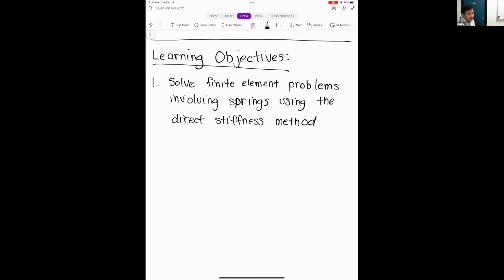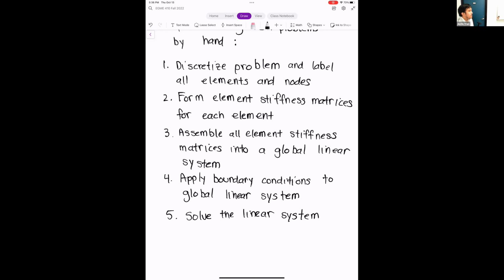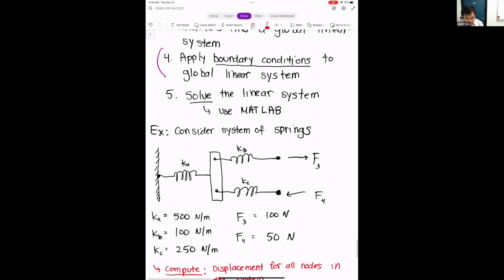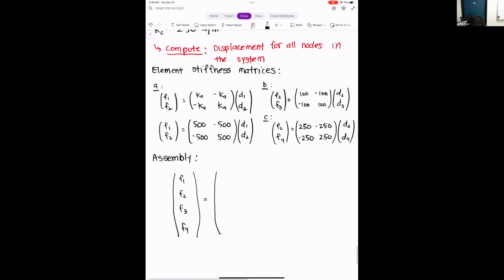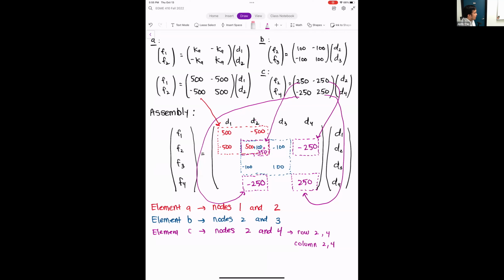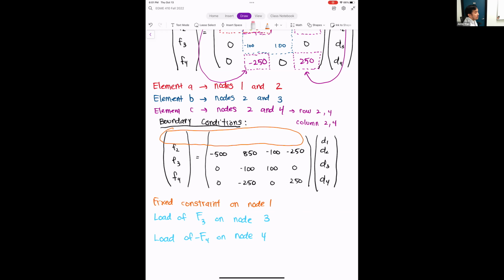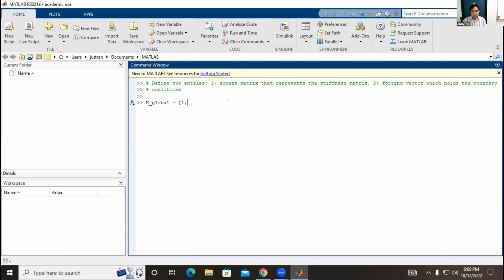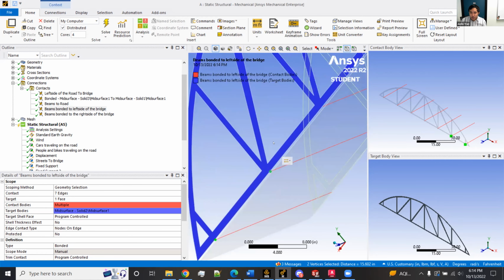EGME 410 FALL 2022 Week 8 Lecture 2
Week 8 - Lecture 2: Direct Stiffness Method pt. 2